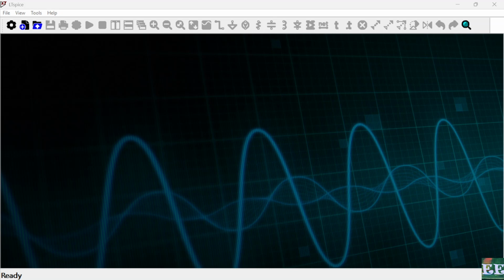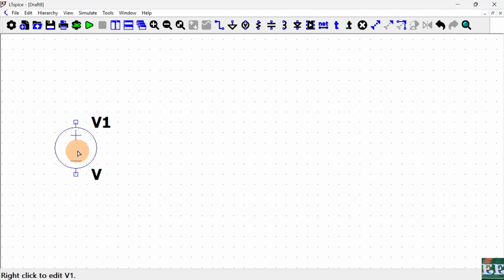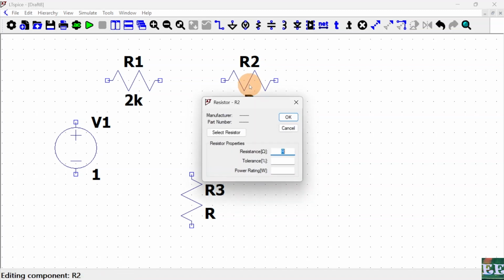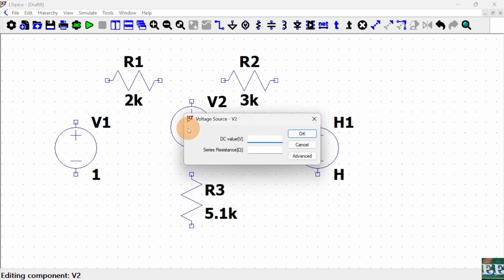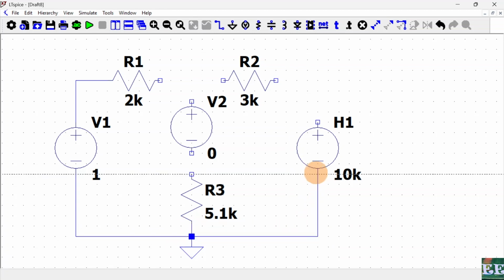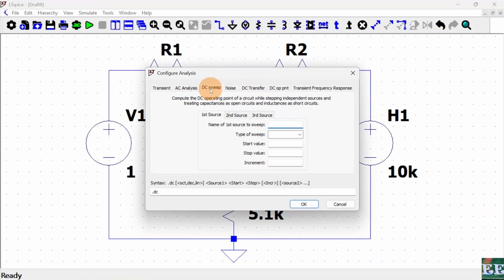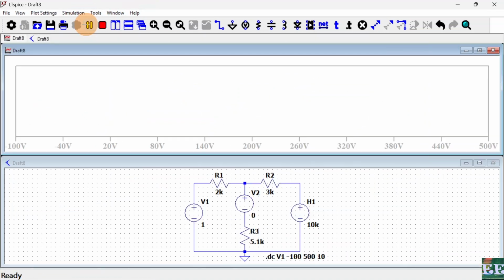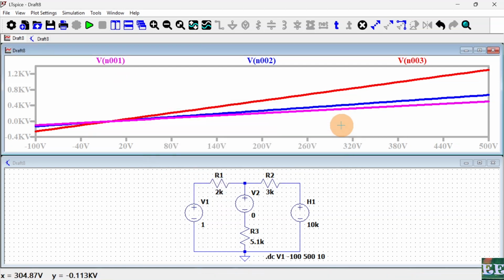LTspice DC Sweep Dependent Source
This video introduces the use of a dependent source using LTspice. The simulation demonstrated is a DC sweep. The handout corresponding to this video is available